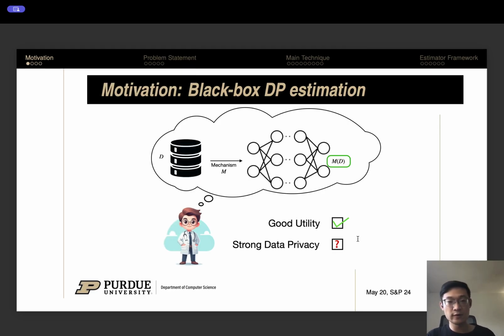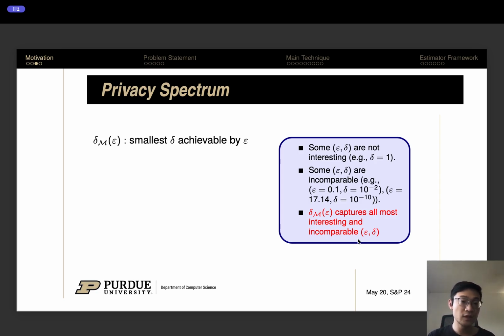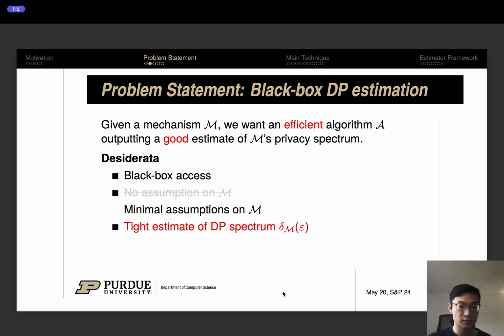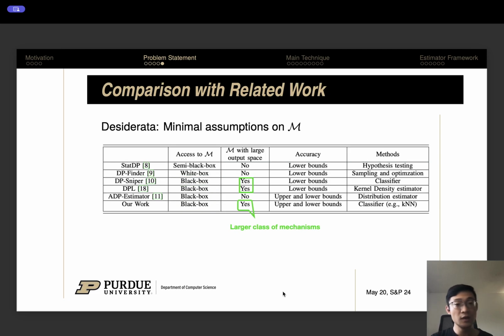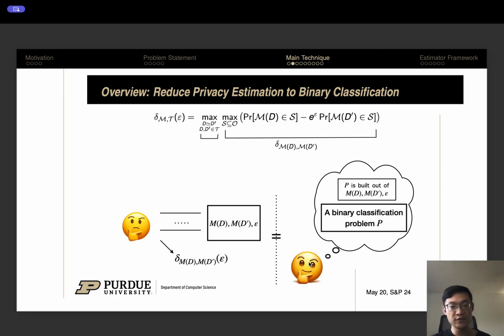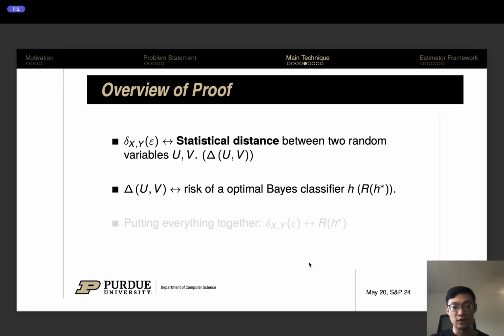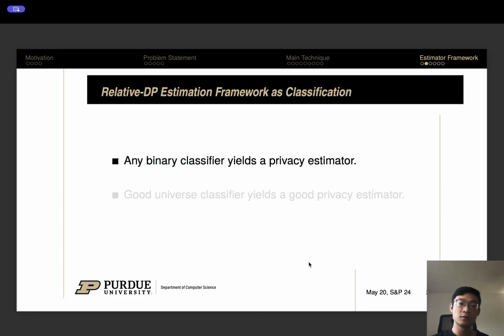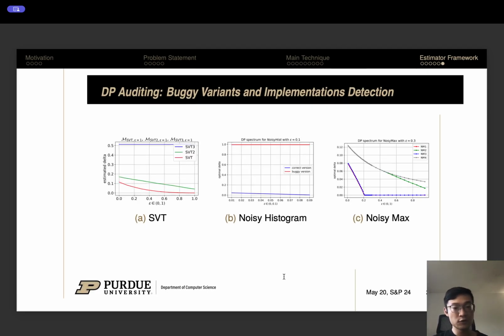Eureka Presentation Yu Wei